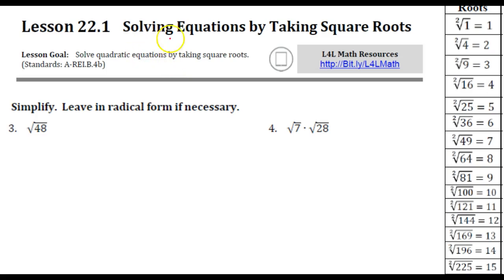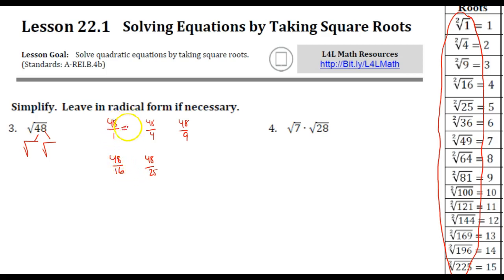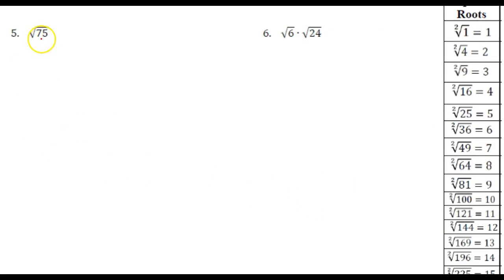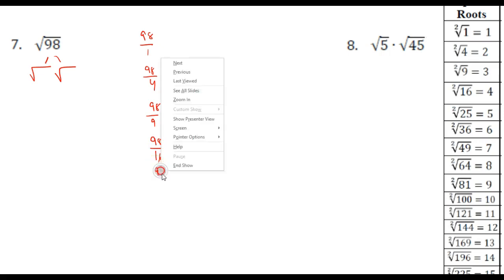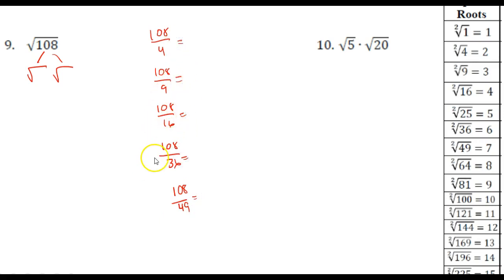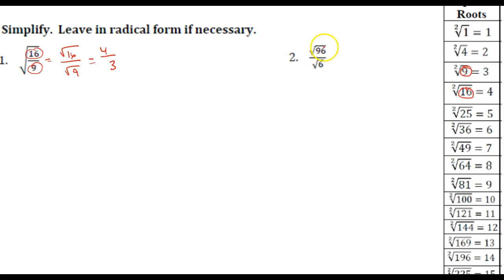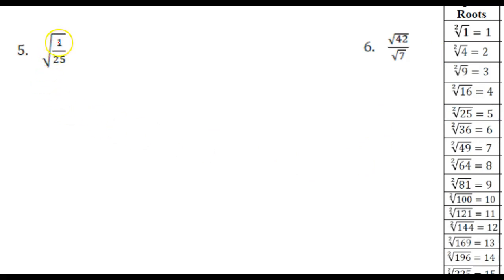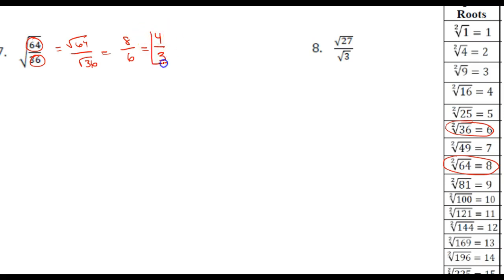Lesson 22.1 Solving equation by taking square roots (Part 1)